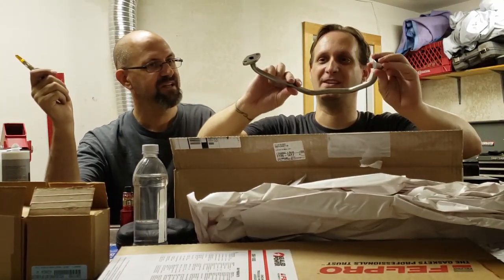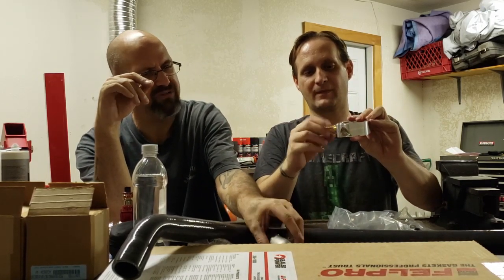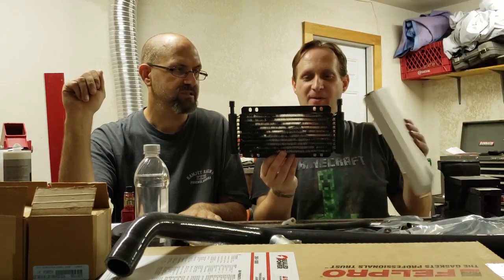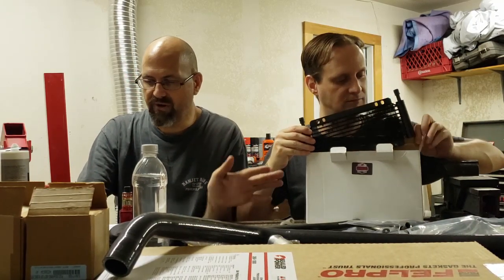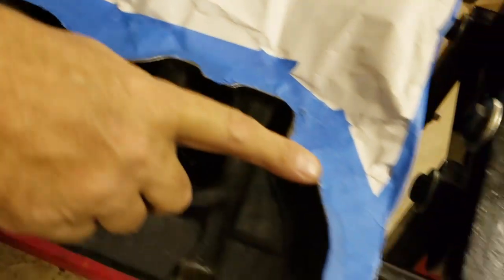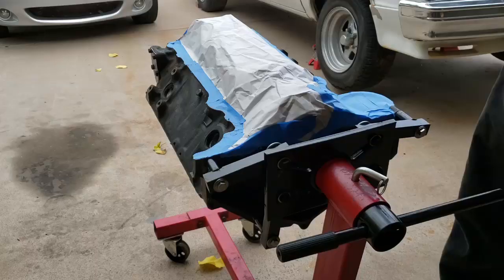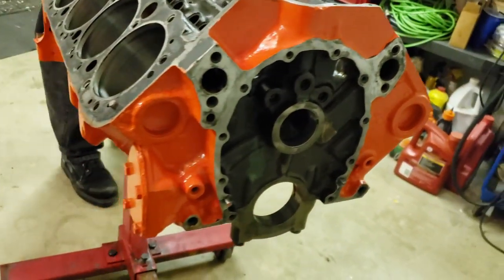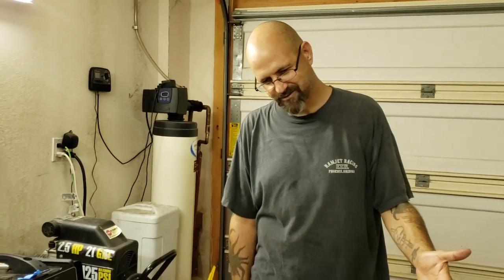350ci Engine Block Painting, BD&LCG Ep#32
We open some new parts for Project: Void. Then we tape off and paint the Chevrolet 350ci engine.